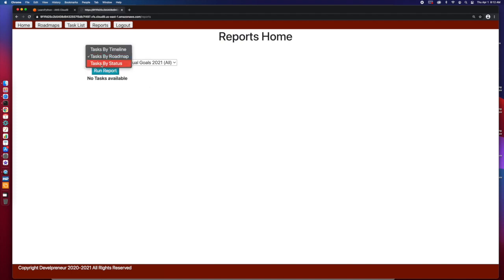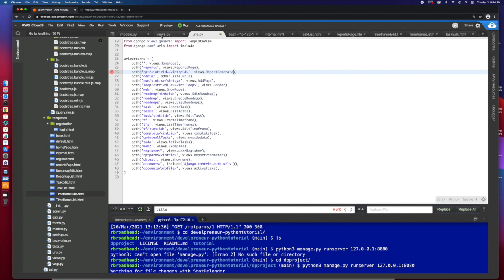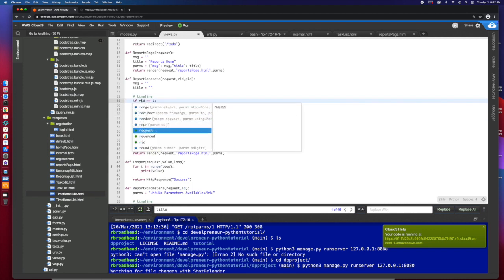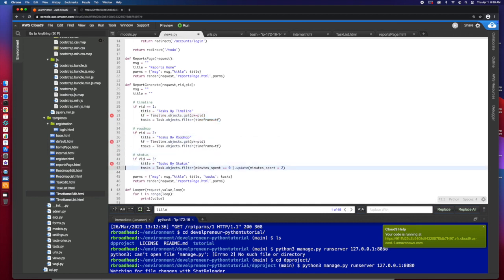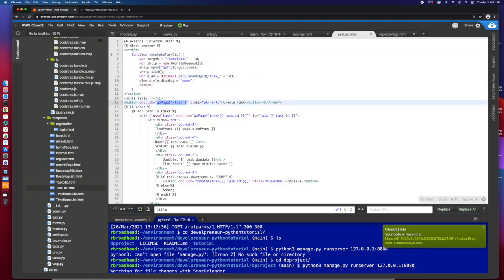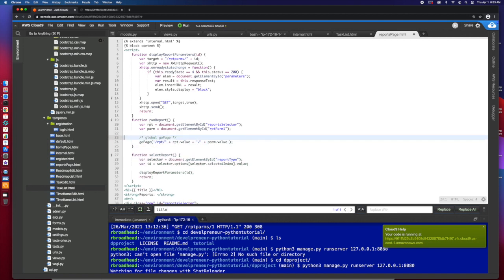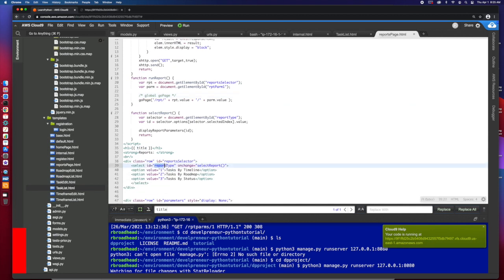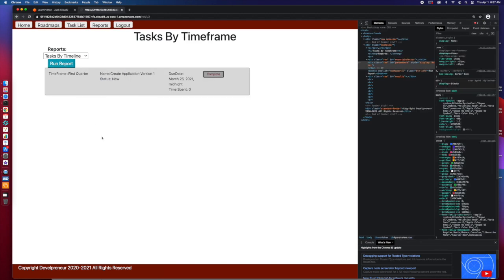Learn Python And Django Day 46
Part III of the creation of reports. We move into displaying results and a result template.